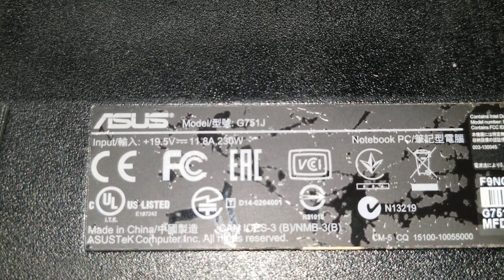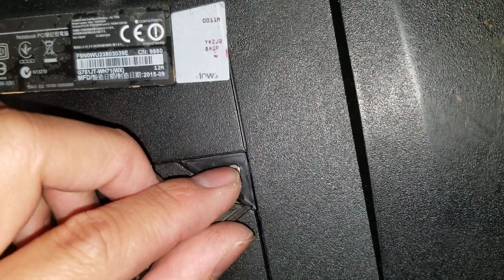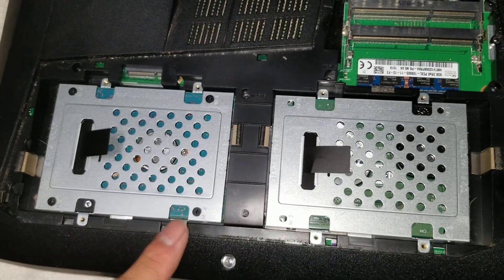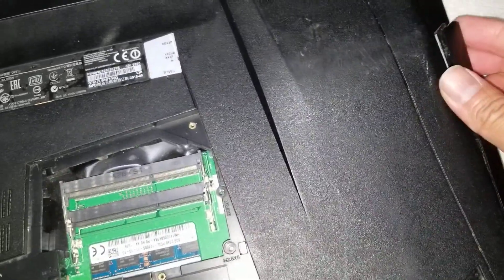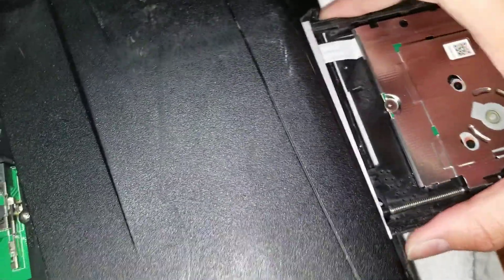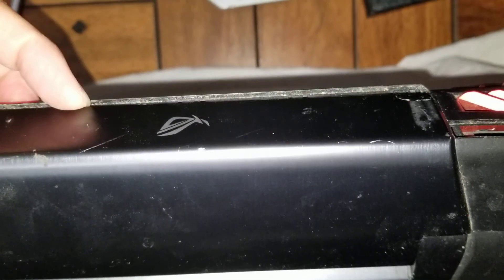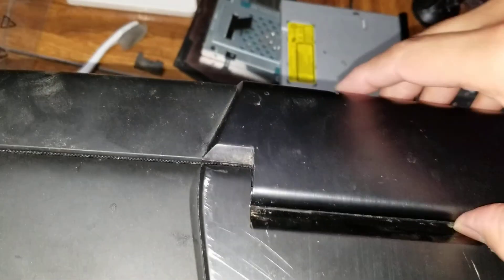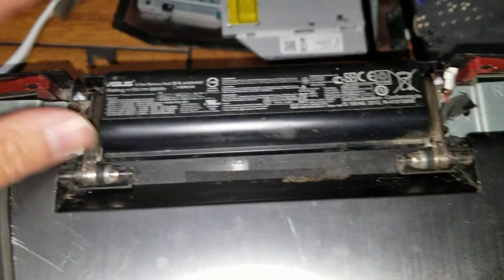ASUS G751J Disassembly RAM SSD Hard Drive Upgrade Repair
Disassembly Repair Fix Tutorial Teardown Guide I show how to open an ASUS G751J for upgrade and repair. If my videos helped you save money, please consider helping me continue to make these videos by sending me a little appreciation, even $1 would be greatly appreciated. Thanks! :)

Mail:
It's Binh Repaired
1288 N Hillview Dr.